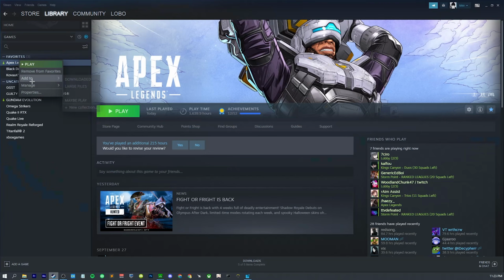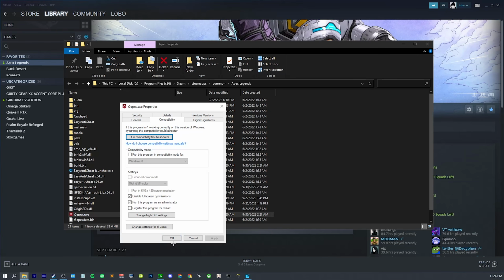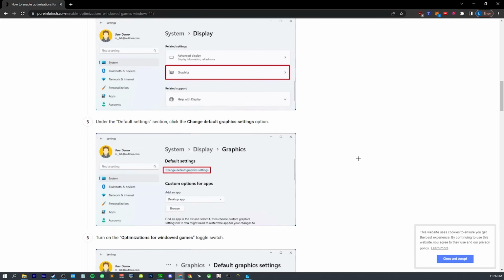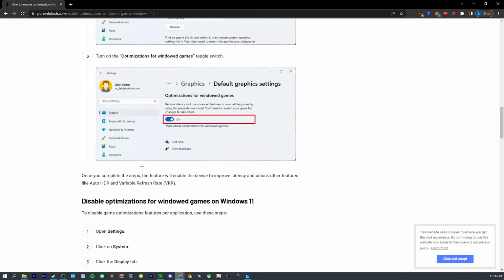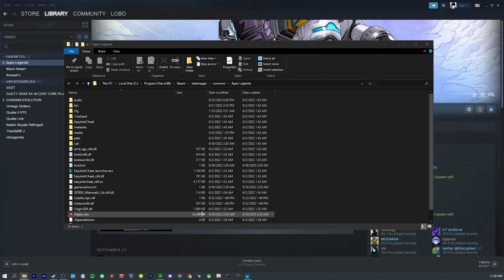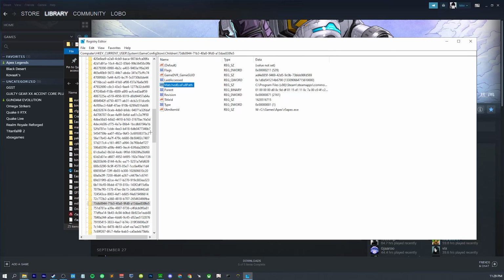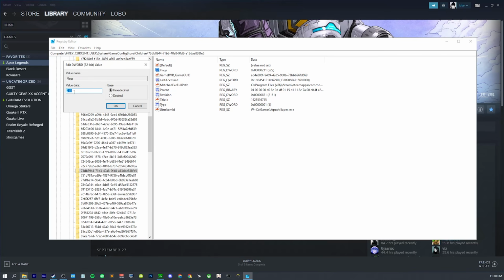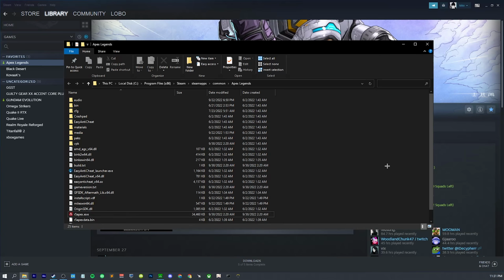The Single Most Important Apex Legends Optimization Tip for Lower Latency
Also, if this doesn't work for you make sure to disable Xbox Game Bar in Windows settings. Having it enabled may cause some issues

Its worth mentioning that this tip is irrelevant with directx 12 mode. However, dx12 is currently in beta and may lead to lower performance, along with potential issues on some hardware while offering no other tangible benefits. I recommend waiting until the official release of dx12 mode, but if you want to use it now simply add "-eac_launcher_settings SettingsDX12.json" to your launch options. Even when DX12 is fully launched, this could still be the lowest latency option on some machines.